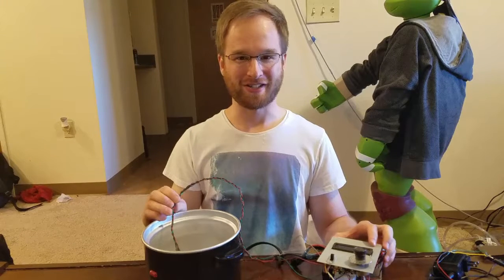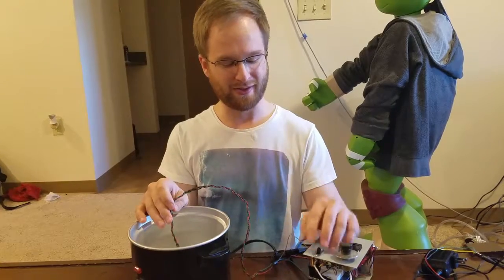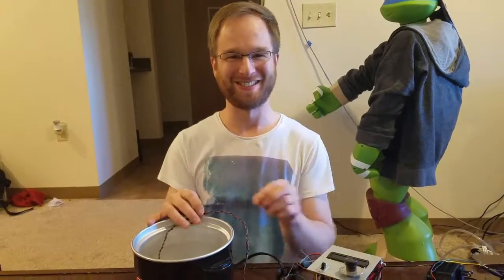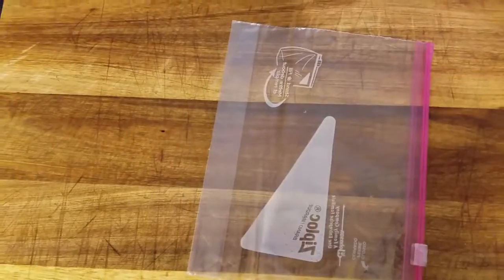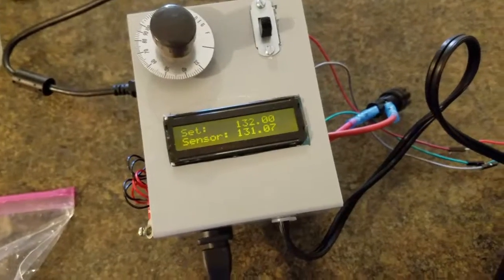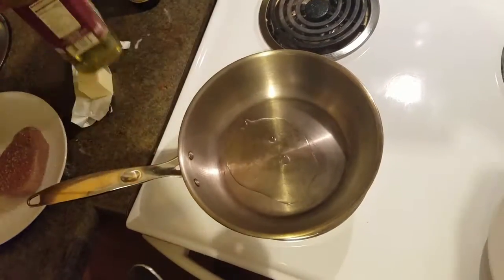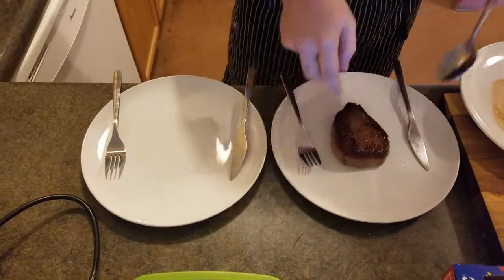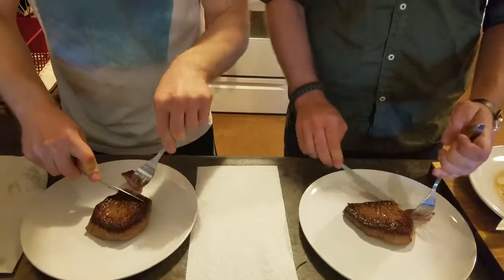Mechatronics Sous Vide Free Project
South Dakota School of Mines and Technology Mechatronics Free Project: Sous Vide machine.